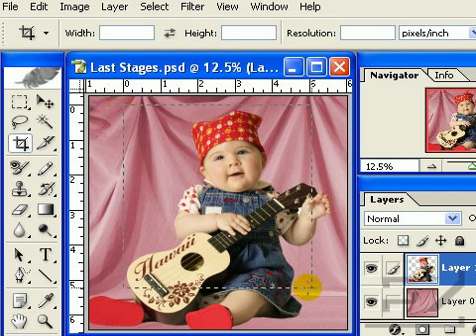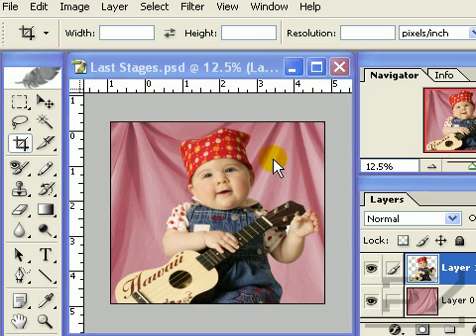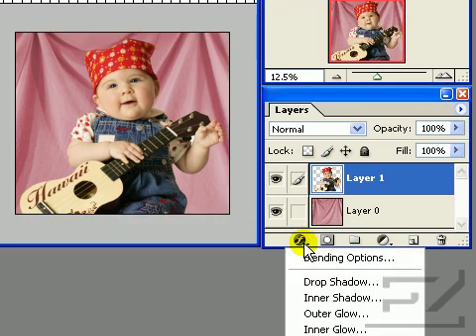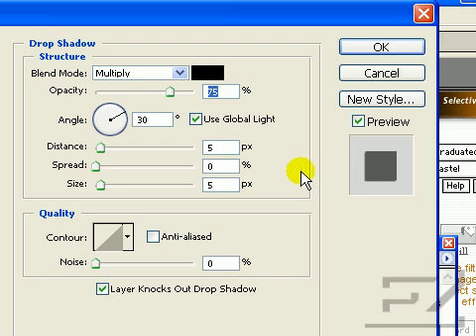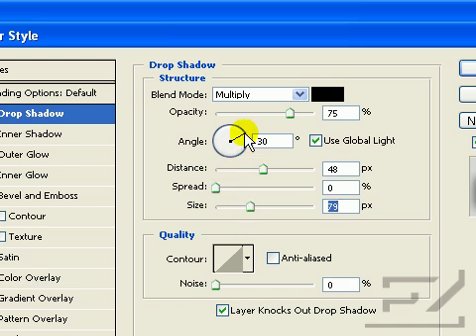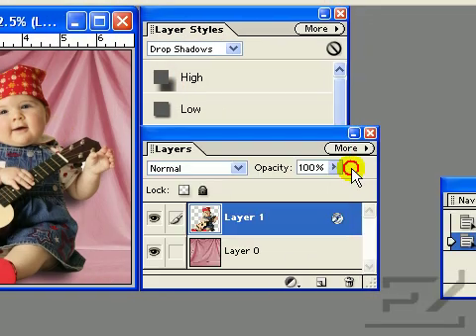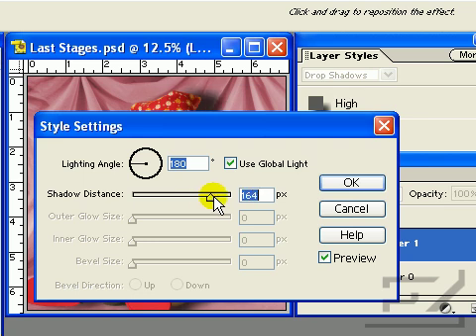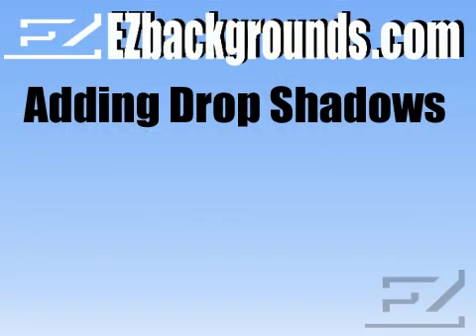Part 8- Adding Drop Shadows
Part 8 in our series on basic background and subject transposing.

for more free video tutorials and a huge selection of digital backgrounds and designer's tools.